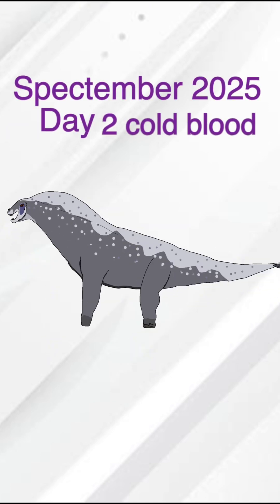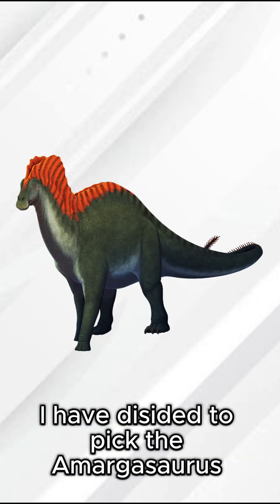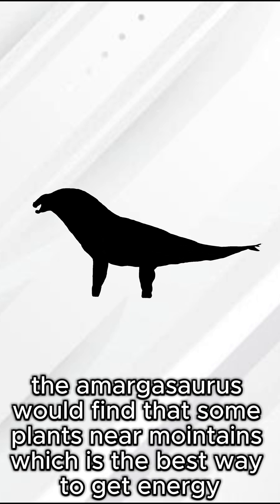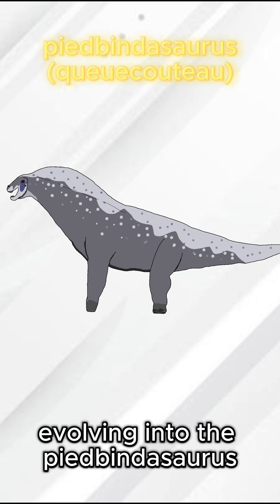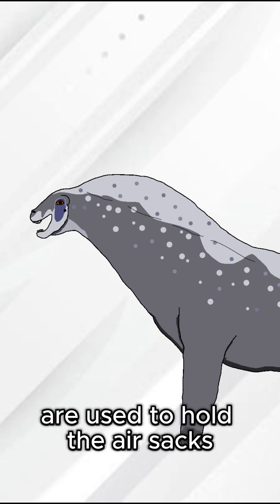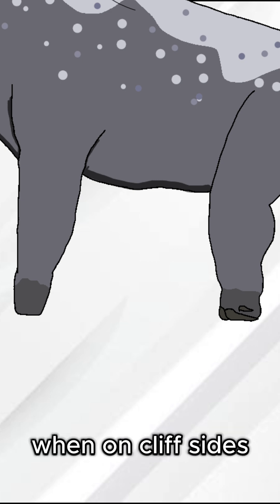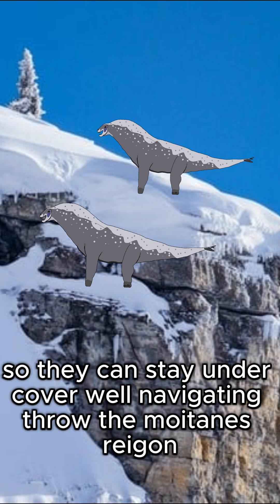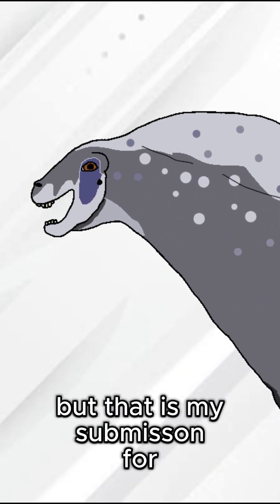Spectember 2025 day 2 Cold blooded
soarapod on mointains?